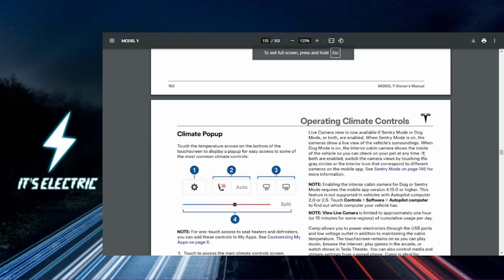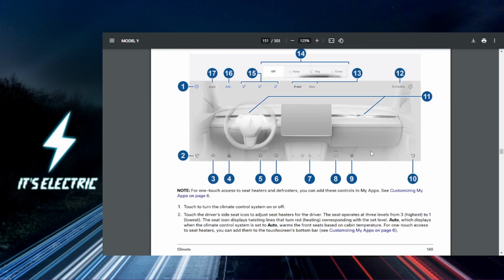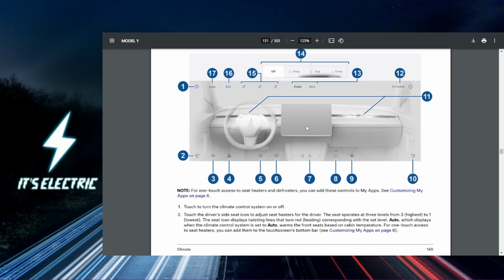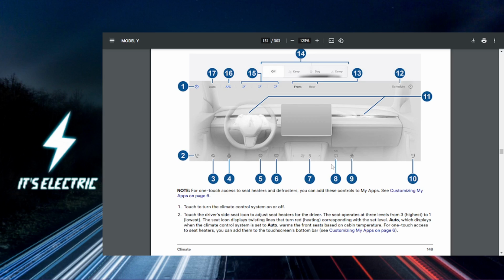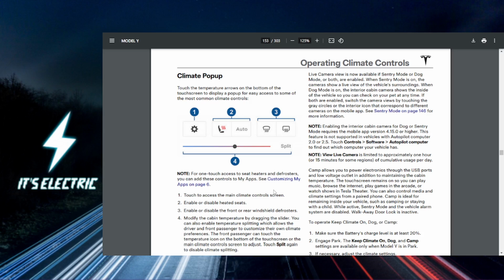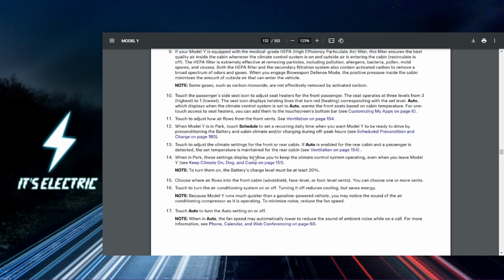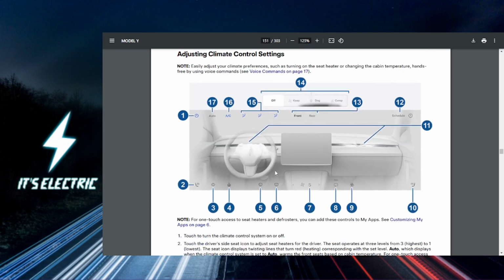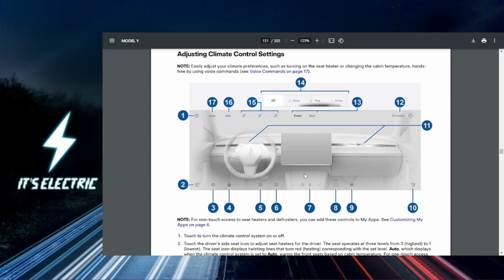Tesla: Quick Guide to Interior Climate Control - 2024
Tesla: Quick Guide to Interior Climate Control